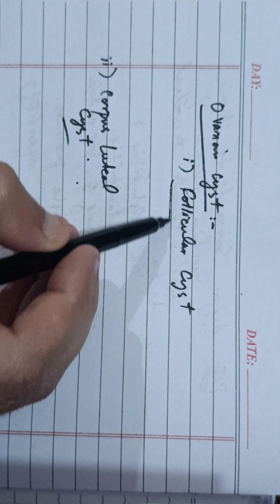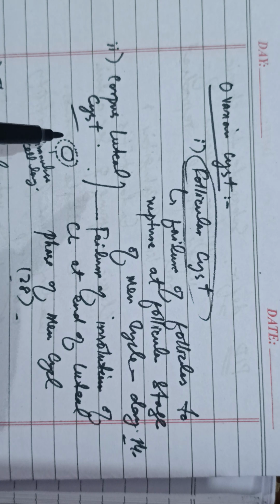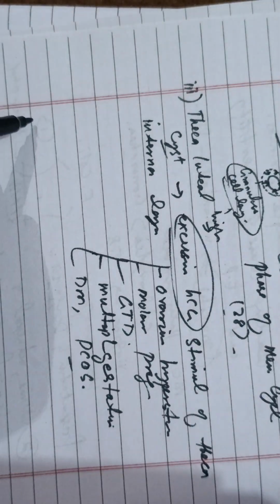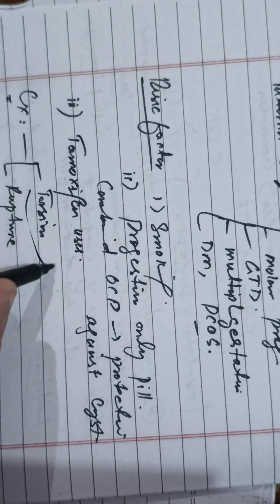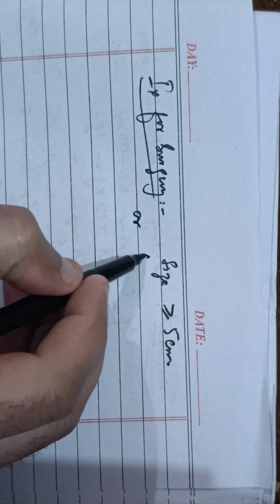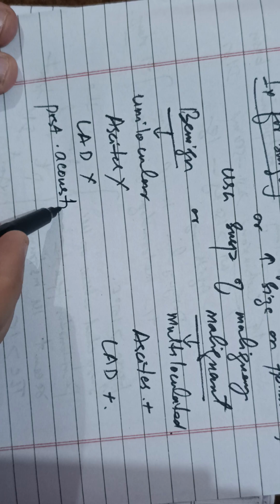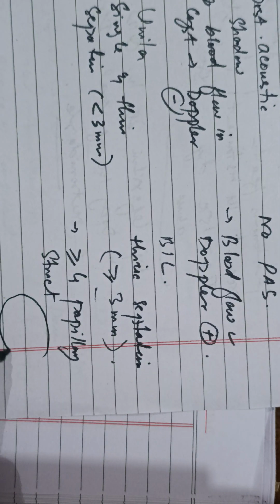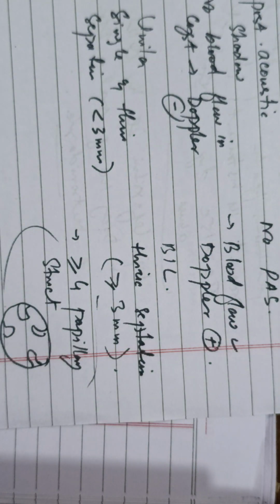ovariancysts surgery fcpspart1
Ovarian Cysts|| Pathophysiology|| types|| Complications|| Management